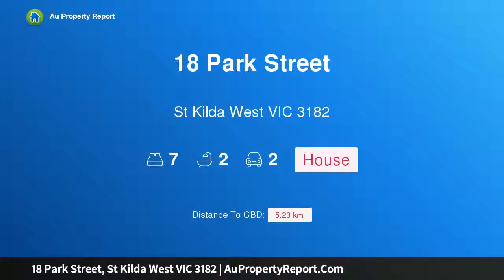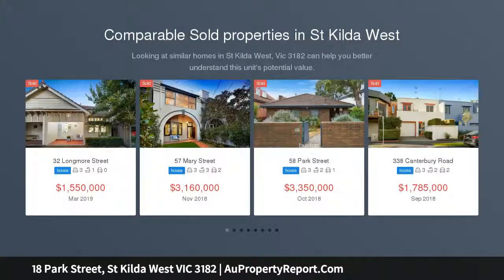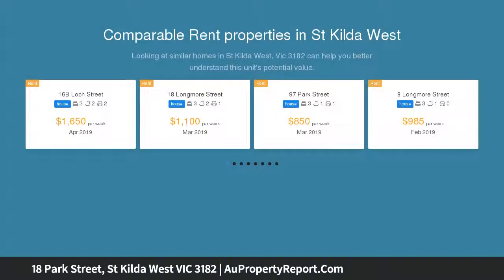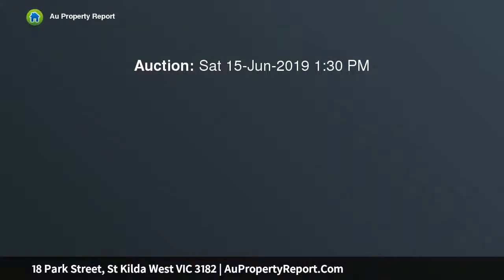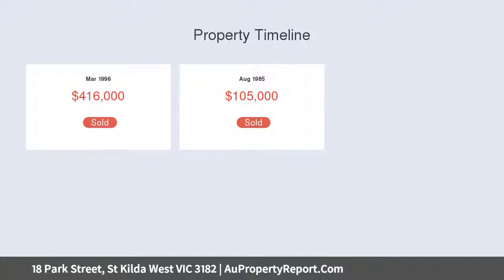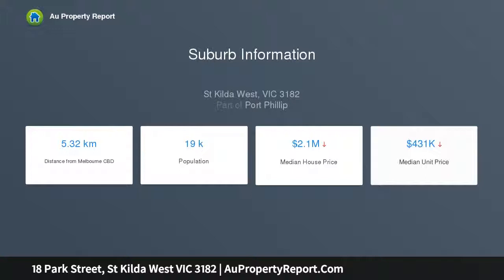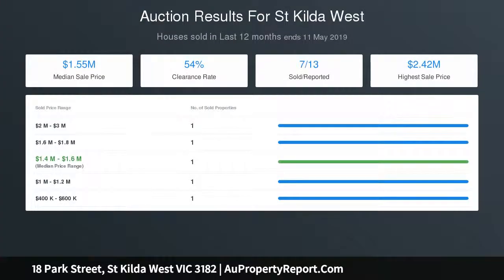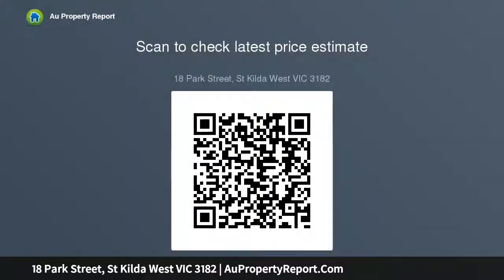18 Park Street, St Kilda West VIC 3182 | AuPropertyReport.Com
18 Park Street, St Kilda West VIC 3182
Property Type: house
Bedrooms: 7
Bathrooms: 7
Car Space: 2
Grand Victorian Seeking Large Family